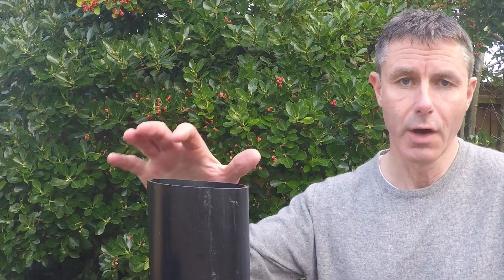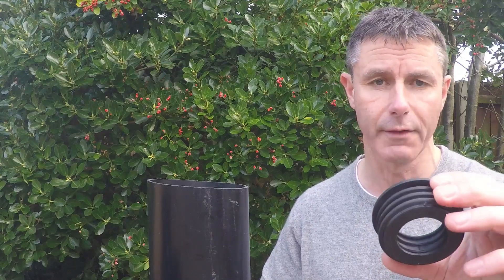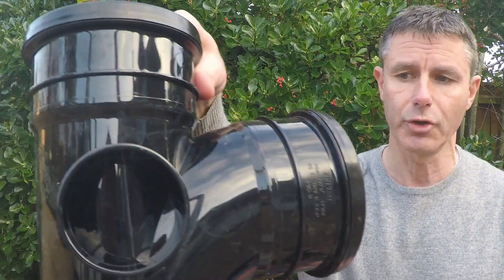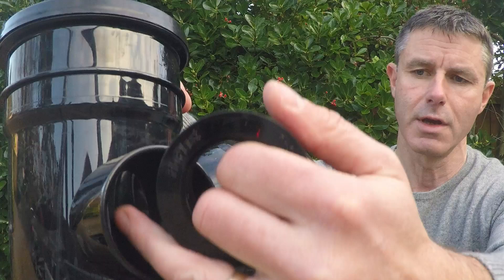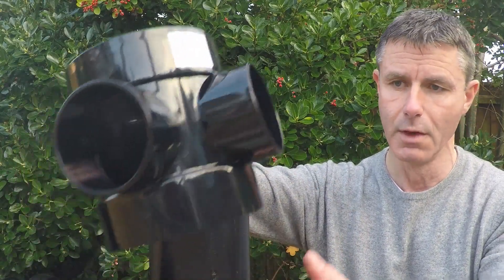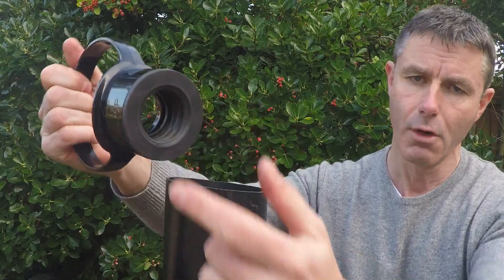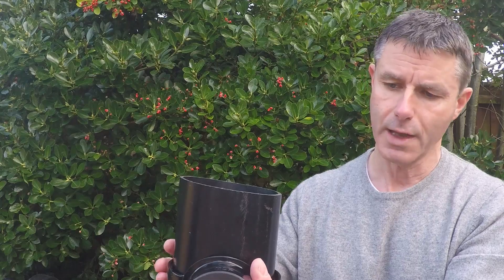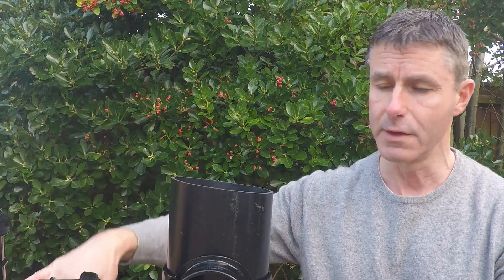HOW TO: Connect a Waste Pipe to a Soil Pipe | Drainage Sales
Drainage Sales representative explains the different ways to connect a waste pipe to a 110mm soil pipe using a Boss Adaptor.

Connecting a waste pipe to a 110mm soil pipe can seem like a complicated process. However, our drainage expert explains the process in a simple, easy to understand manner. Whether using a Strap Boss Adaptor, a Boss on an existing fitting or a new Boss Pipe, our expert explains exactly what needs to be done to connect the waste pipe to the soil pipe.

Drainage Sales provide the very best in Soil and Waste systems. Our products are manufactured by Floplast, the leading and most innovative manufacturers of drainage, soil and waste, cladding and guttering systems. Our experts can give you honest and reliable advice regarding your soil and waste systems.

To learn more about Soil and Waste Systems, visit our

Drainage Sales are specialist supplier of Underground and Above Ground Drainage Systems. Our mission is to provide excellent quality drainage products at competitive prices while delivering exceptional levels of customer service.